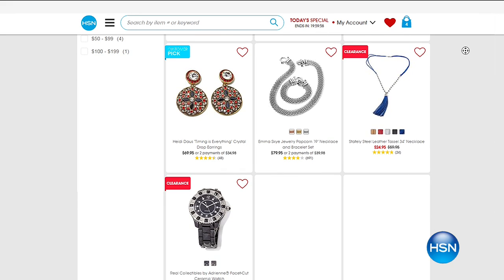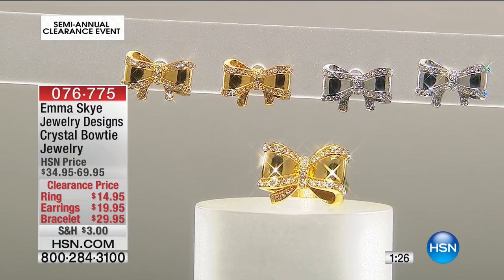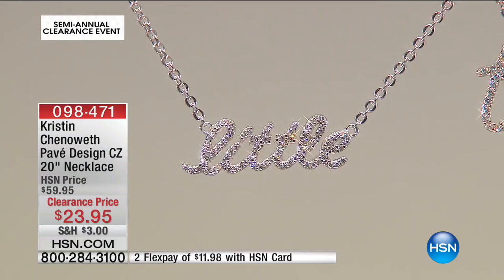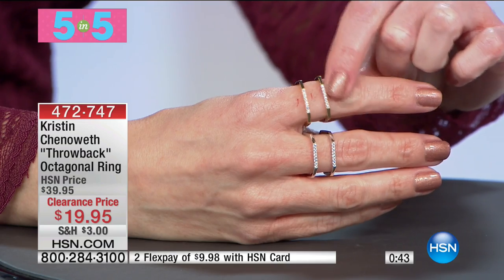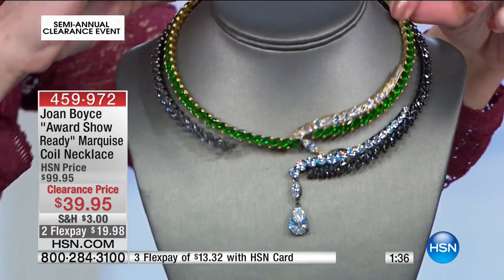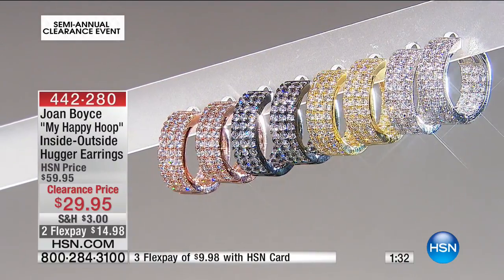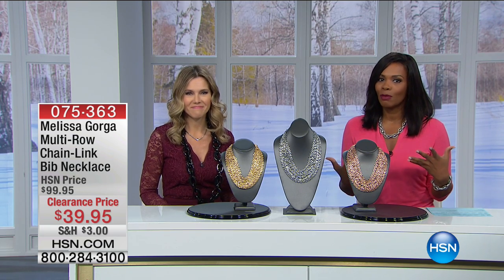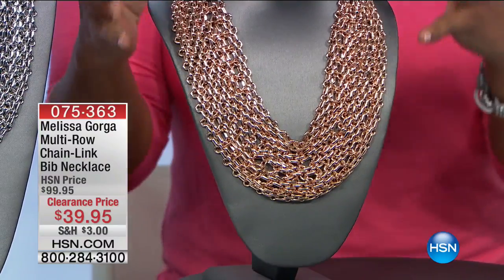HSN | Fashion Jewelry Clearance Up To 60% Off 12.26.2016 - 04 AM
Fashion Jewelry up to 60% off